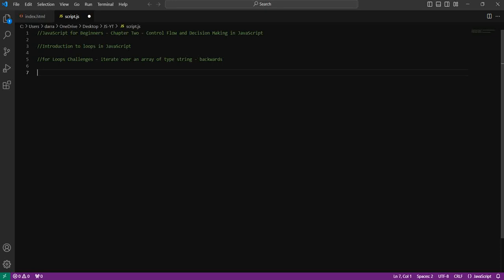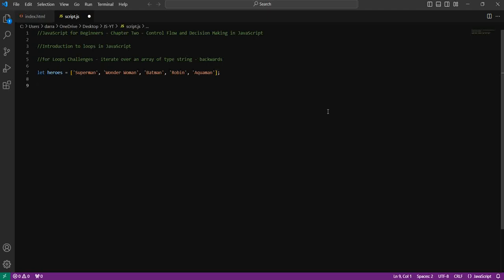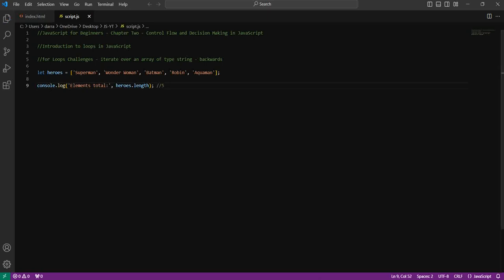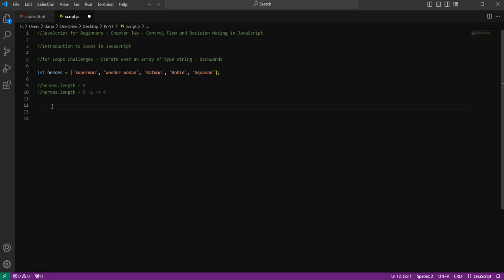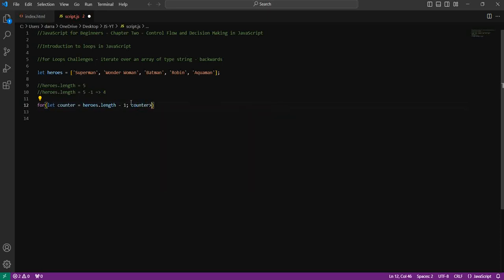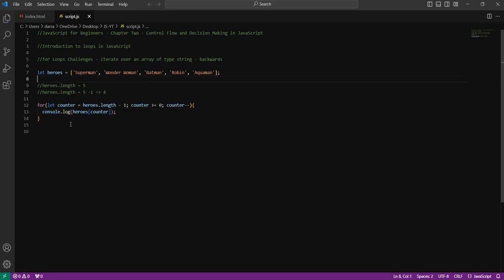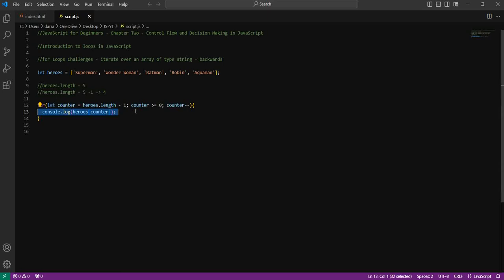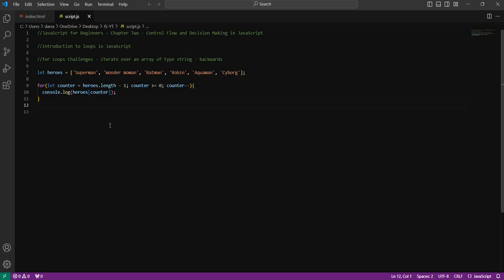For loop challenge - Iterate over an array of elements (backwards)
For loop challenge - Iterate over an array of elements (backwards) - In this JavaScript for beginners tutorial we are going to iterate an over an array of elements backwards - logging out the last element in the array first and then finally the first element in the array at index zero.